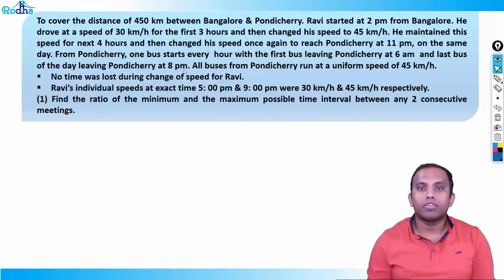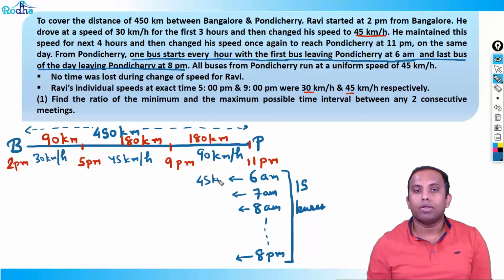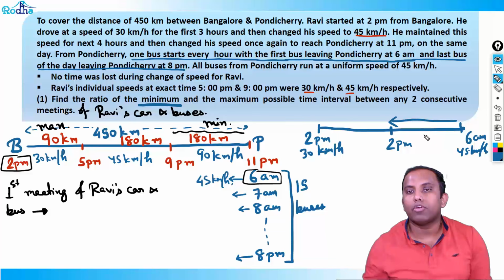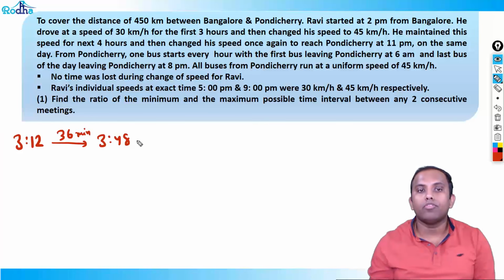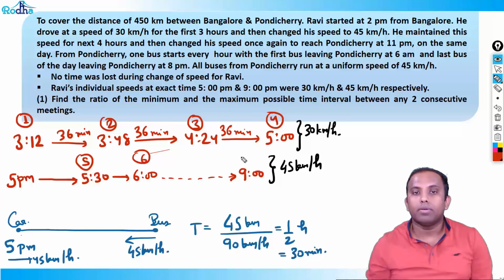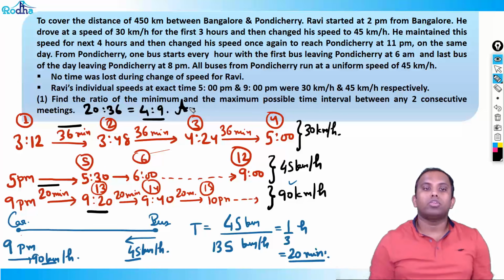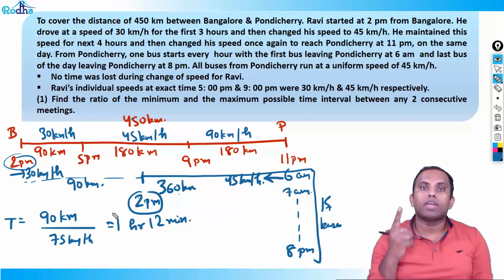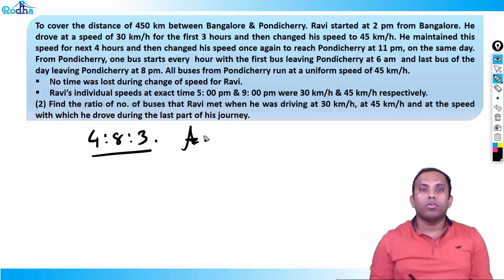Relative Speed 3: Bus Car | Arithmetic for CAT 2027 | Ravi Prakash Rodha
Master time speed distance questions with Ravi Prakash Rodha. This video tackles cat time speed distance concepts and cat arithmetic. (official Rodha course page) for more.

- Calculate minimum and maximum time intervals between meetings.
- Determine the ratio of buses met at different car speeds.
- Analyze complex multi-stage journey problems involving cars and buses.
- Apply relative speed concepts to solve advanced time speed distance scenarios.

Chapters:
0:00 Relative Speed Problem: Bangalore to Pondicherry
4:48 Understanding Bus Schedules and Car Speed
11:05 Calculating First Meeting Time with a Bus
15:10 Subsequent Meeting Times with Buses
21:24 Car Speed Changes and New Meeting Intervals

Ravi Prakash Rodha of Rodha provides a detailed explanation of time speed distance questions for the CAT exam. The video covers relative speed concepts and their application in solving complex problems. This content is relevant for students preparing for CAT and other MBA entrance exams like XAT, NMAT, SNAP, and CMAT.